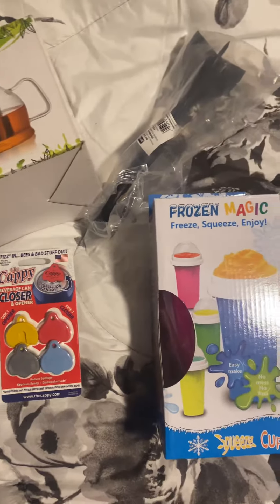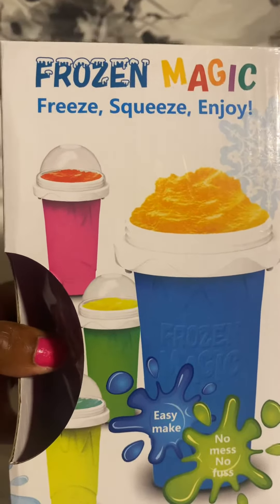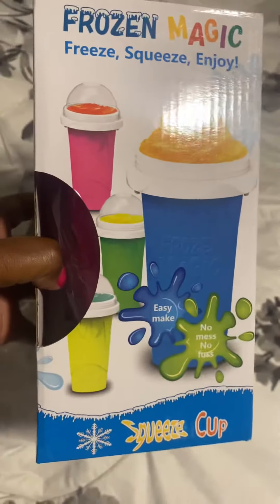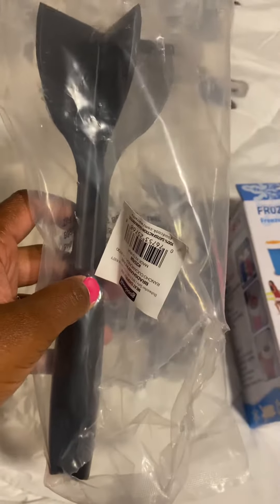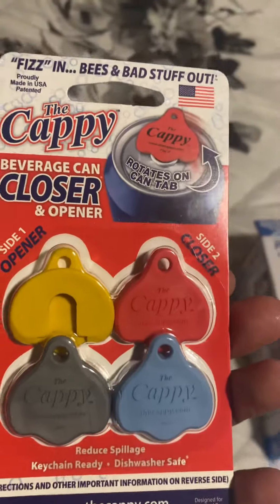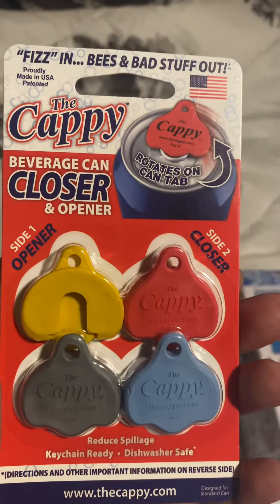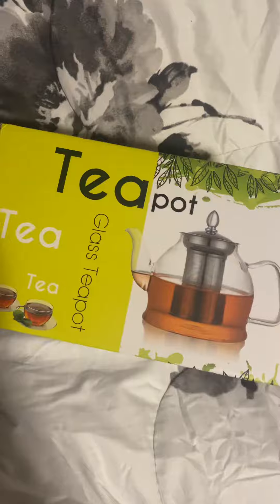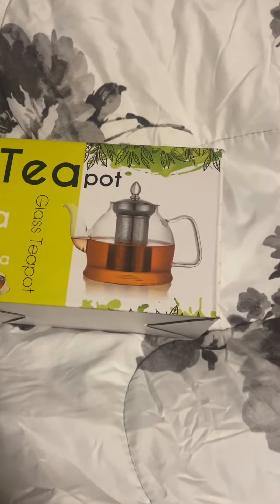Random AMAZON FINDS 2022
Everything i purchased is linked in my bio.